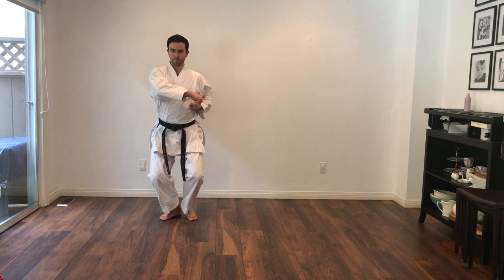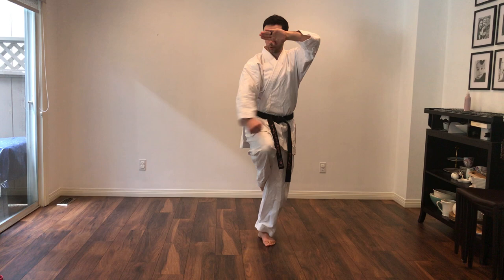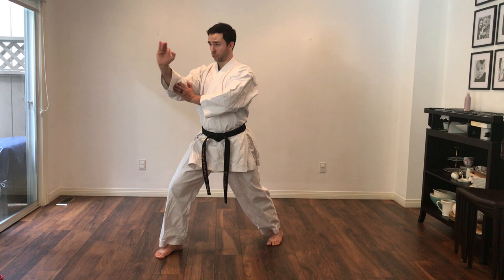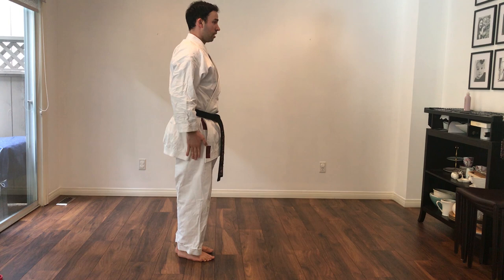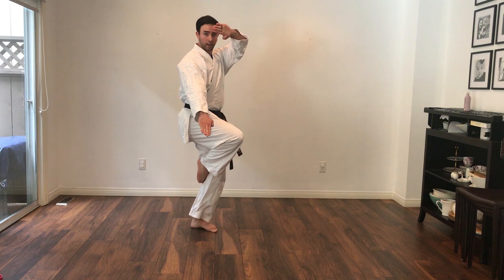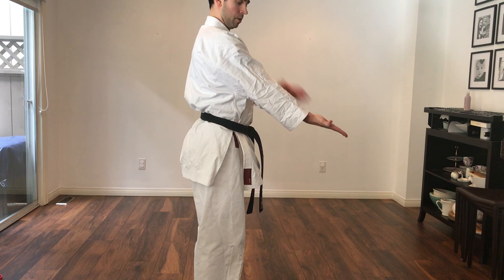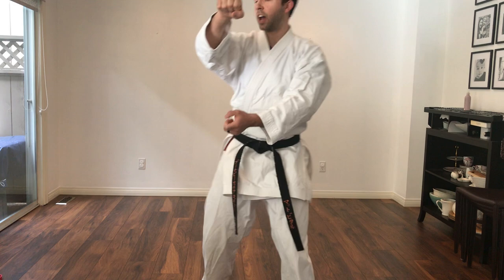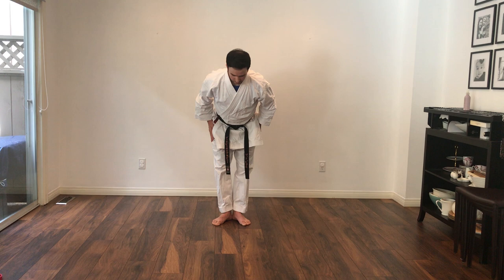Matsumura Rohai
Hi WVKA,

Here is our half-blue belt kata: Matsumura Rohai

Key points:
1) Stability on single leg
2) Knees pressed out in Shiko Dachi
3) Strong focus and understanding of kata's rhythm
4) Correct hand techniques

Pay close attention to the kata's details and spend the majority of time focusing on stances and transitioning from one movement to the next.